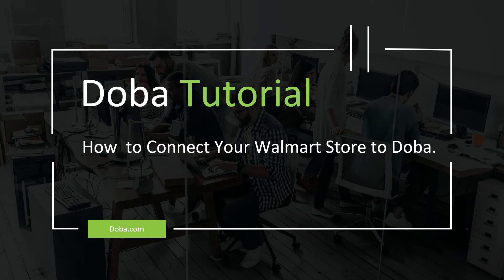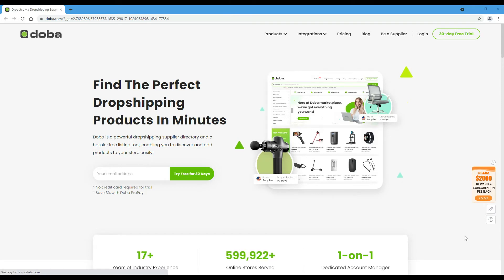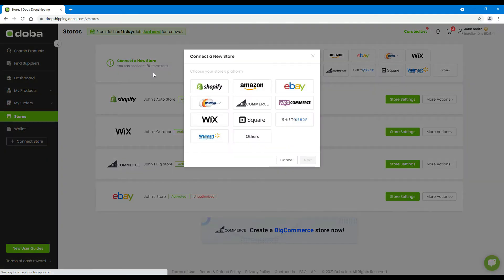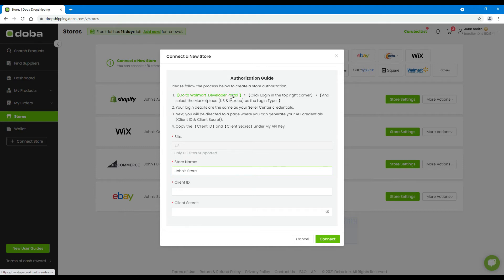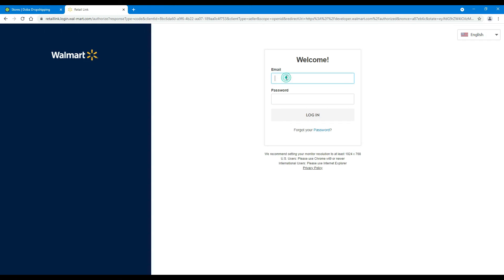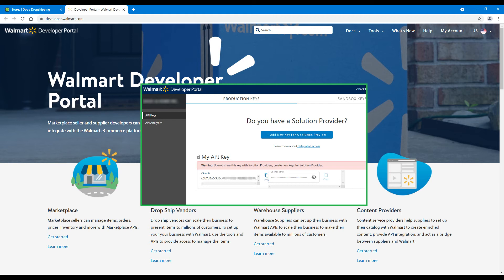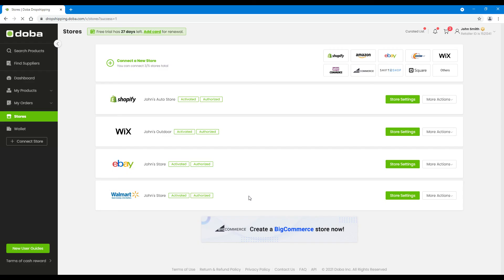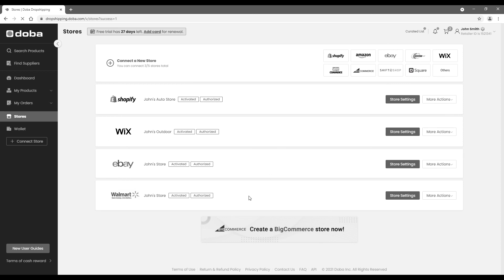Doba Retailer Tutorials: Connect Your Walmart Store to Doba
In this tutorial, we will show you how to connect your Walmart store.